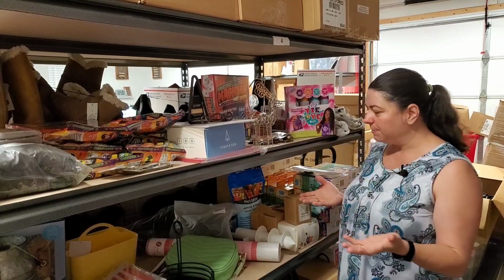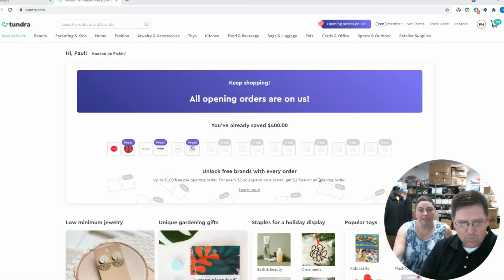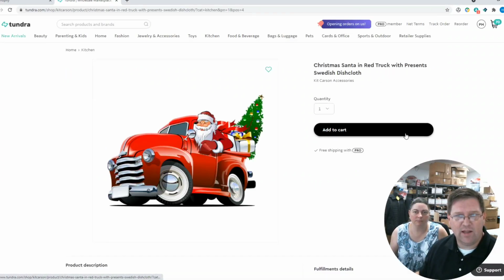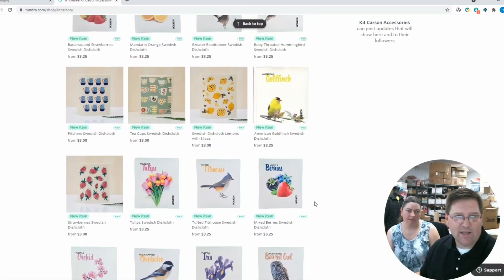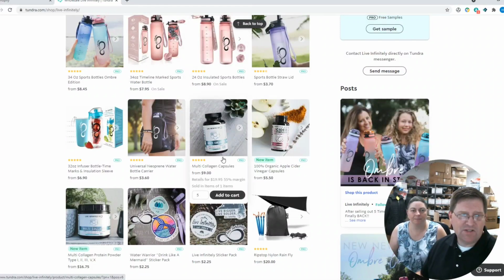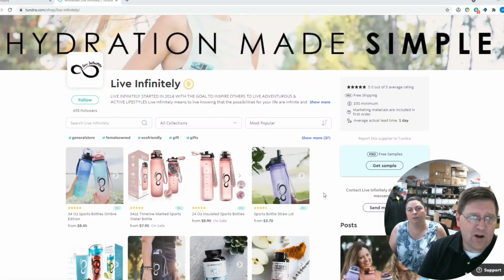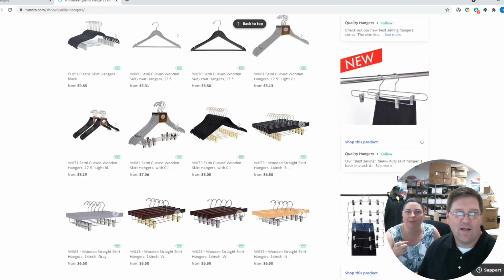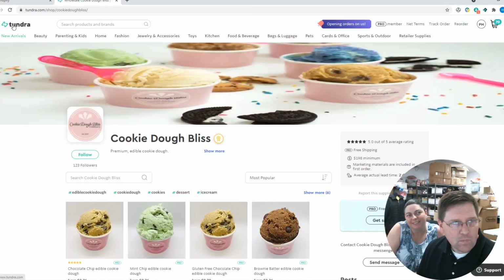Buying Wholesale to Sell on Ebay, Shopify, Poshmark, Facebook Ect. Where to Find Products on Tundra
We show you all the things you can buy on one of our Wholesale buying platforms. We walk you through why we buy and how to go about getting the best deals. We also offer you discounts on our personal store as well at discounts on tundra.

New Liquidator wholesaler:
Her Place Pallet

Ebay Store:

Via Trading.

Located at:
405 E. Illinois

I get my supplies:
3843 Garfield Ave.